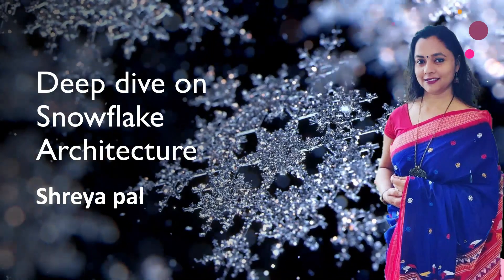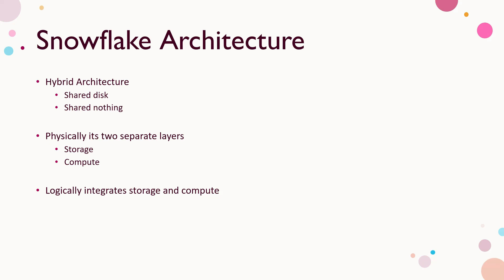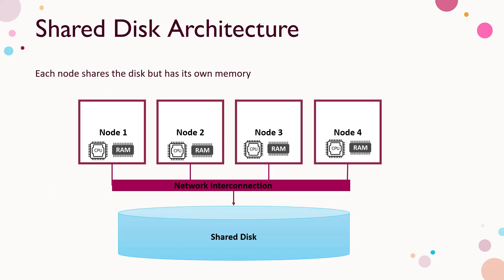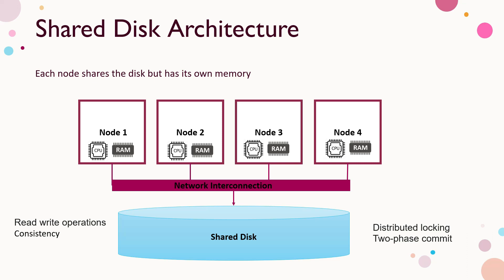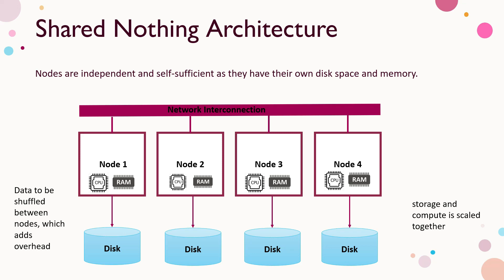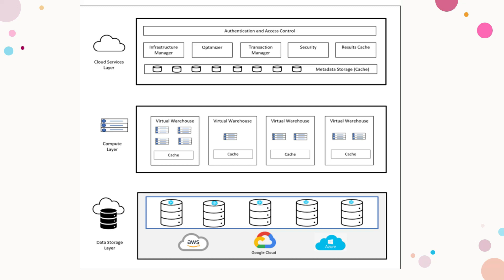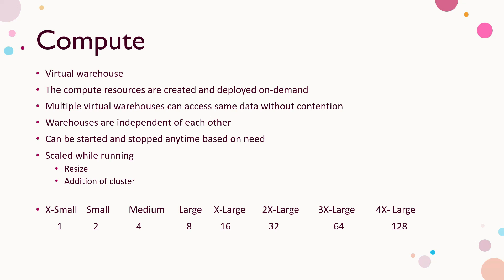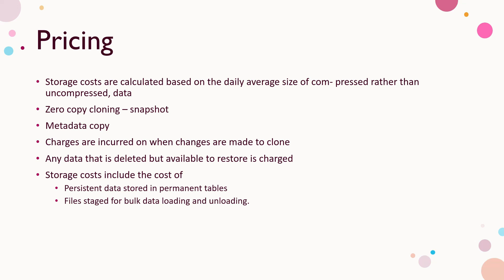Deep dive on Snowflake Architecture